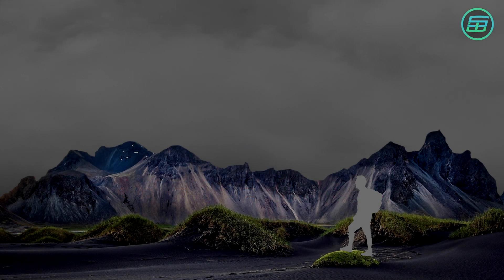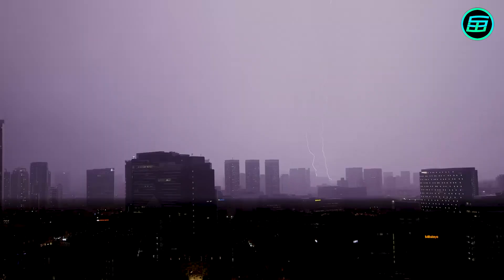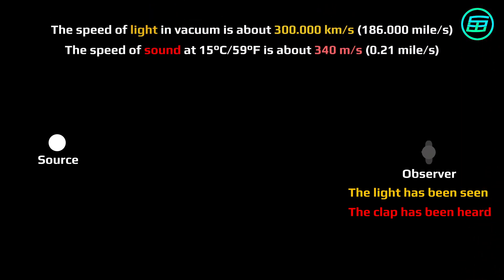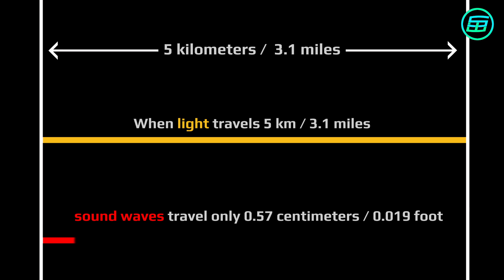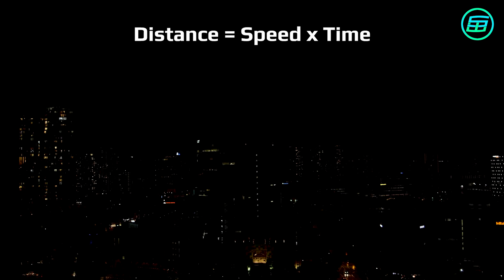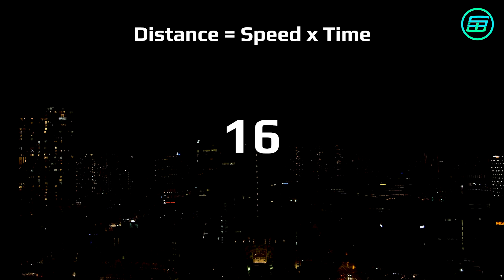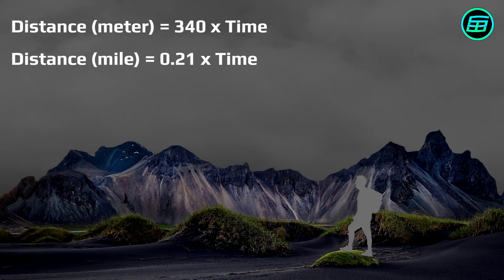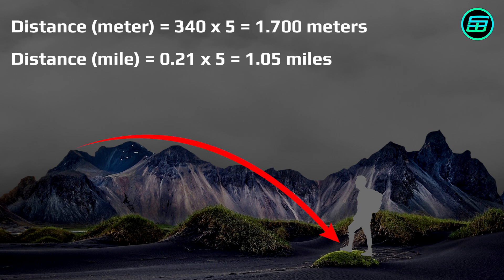How to calculate the distance from a lightning strike.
What is the easiest way to calculate the distance from a lightning strike? What is the speed of light? What is the speed of sound? All answers are in the video.